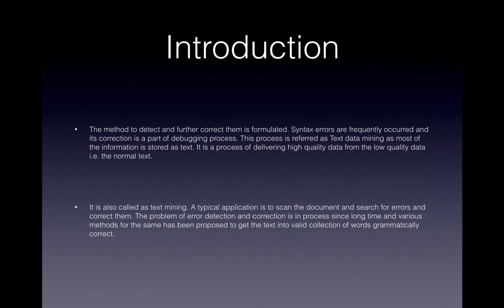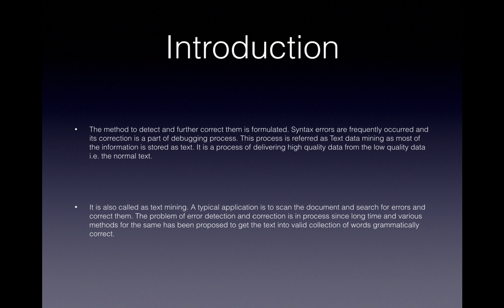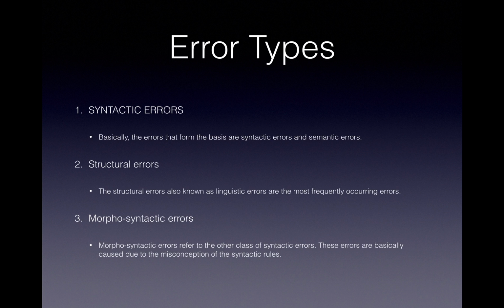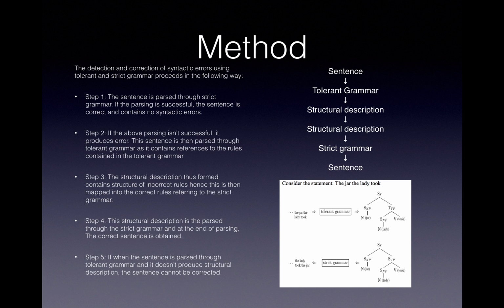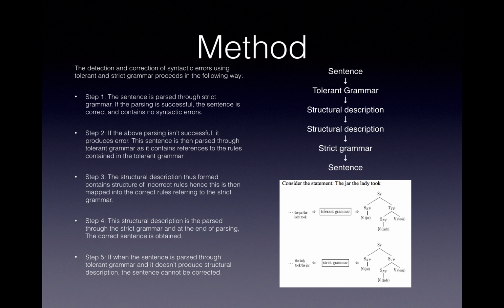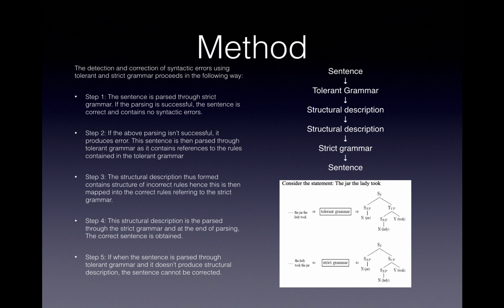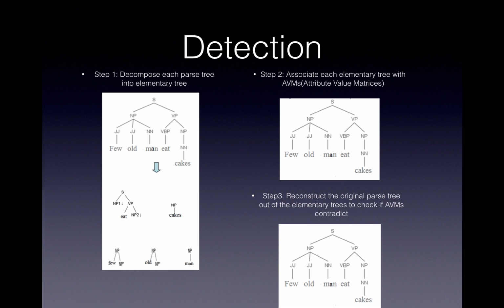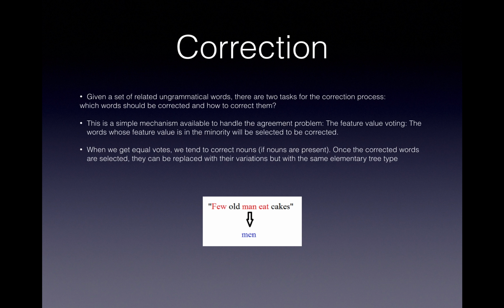Syntactic Error Correction System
255 sec02 short story Shuyang Yu